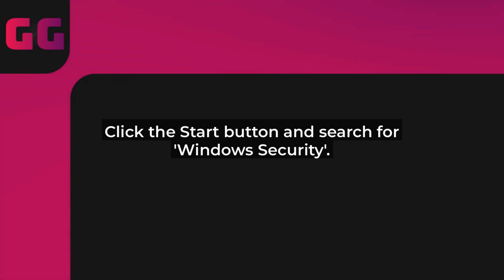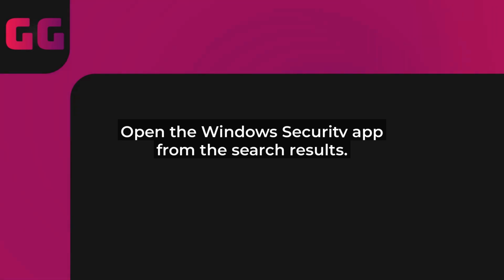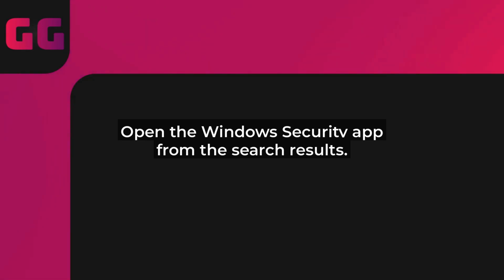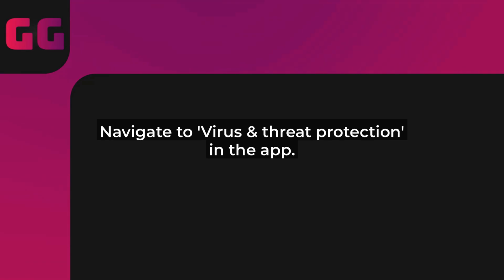How to Get to Windows Defender 2025